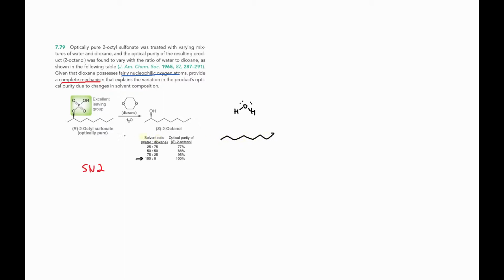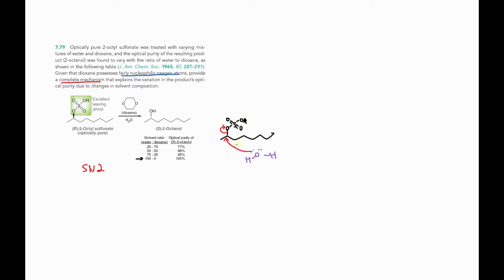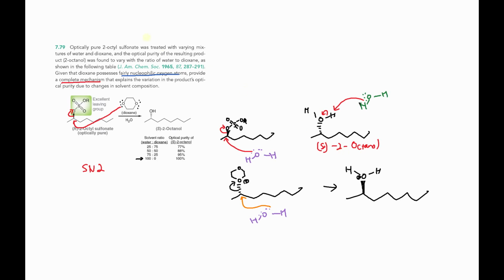[Organic Chemistry] Ch.7: Substitution Reaction Challenge Problem 3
Topic: Substitution Reaction Mechanism & Stereochemistry